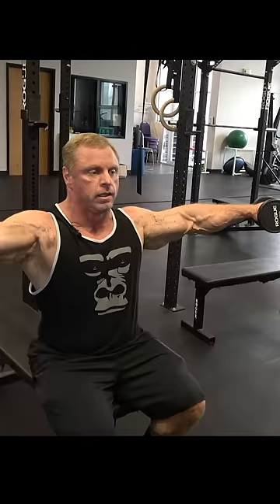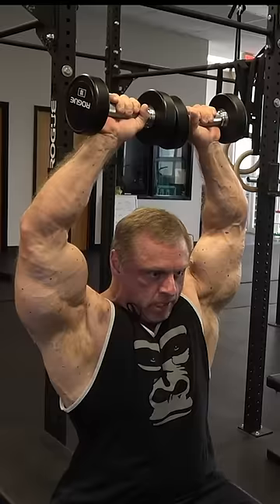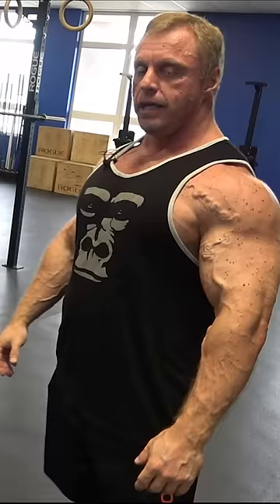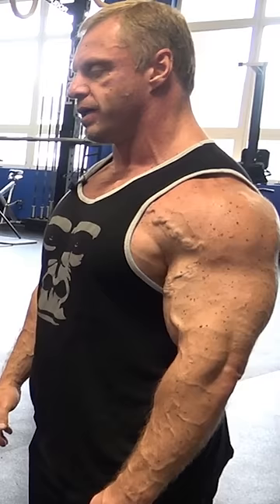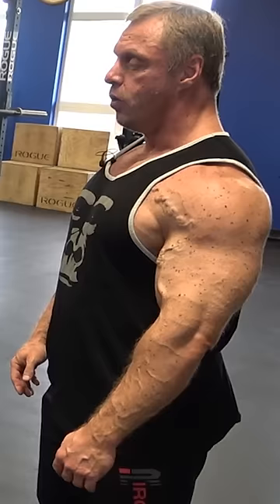The Best Shoulder Exercise in the World: 6 Ways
In this video, we're going to show you the best shoulder workout in the world! This shoulder workout is perfect for anyone looking to ton up their shoulders and build some muscle.

This shoulder workout is really simple and can be done in just a few minutes. We'll show you six different ways to do the shoulder workout, so you can find the best way for you. After watching this video, you'll have the perfect shoulder workout to help you build muscle and ton up your shoulders!